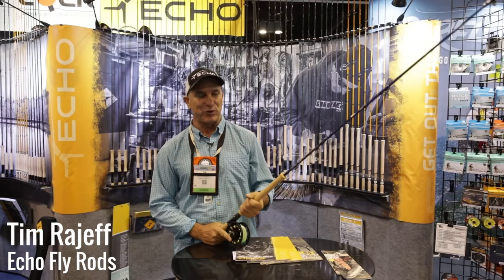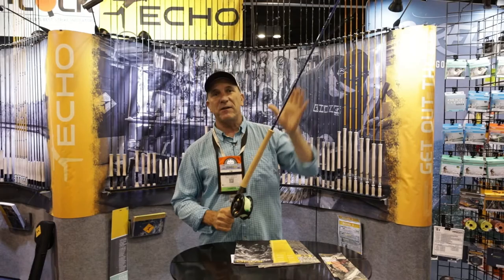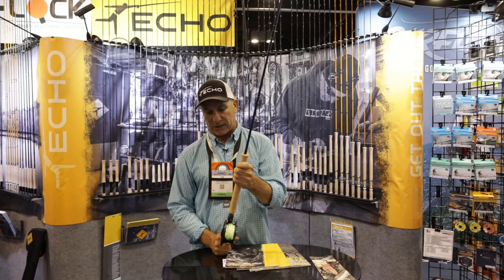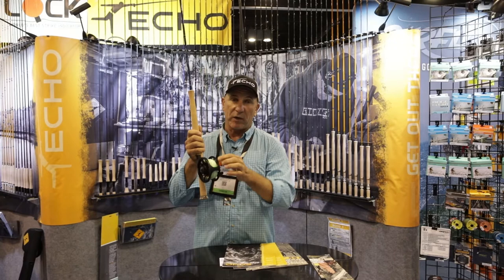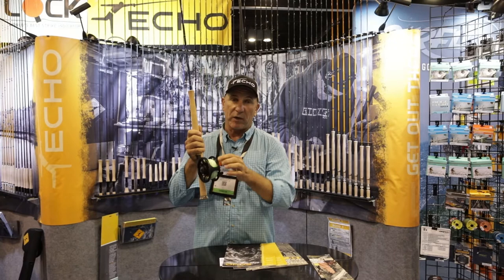Echo Swing Series Fly Rods with Tim Rajeff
North 40 Fly Shop discusses Echo Swing Series Rods with Tim Rajeff at the 2017 IFTD Show in Orlando.

North 40 Fly Shop is striving to bring you the most up to date and unbiased information in the fly fishing industry.  Now we bring you behind the scenes in to the world’s largest fly fishing trade show.  We meet with product designers, companies, and fly fishing professionals.  We capture their feedback on the most innovative and up and coming products.

North 40 Fly Shop site – north40flyshop.com